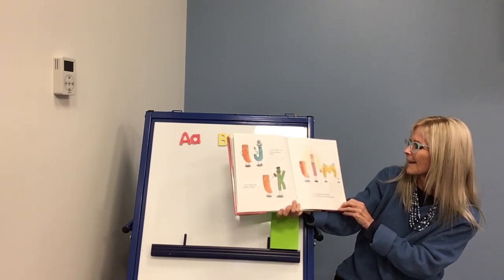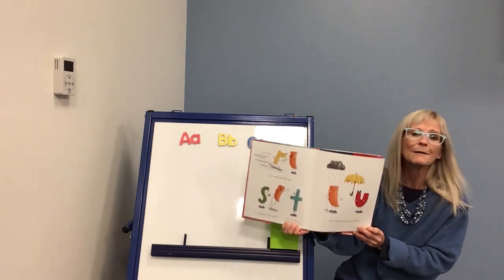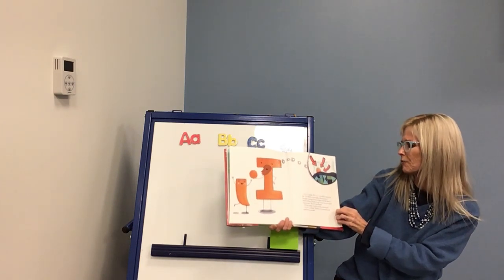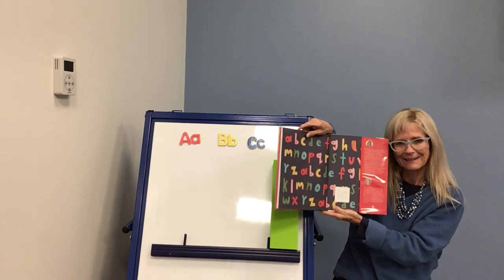"The Little i Who Lost His Dot" Storytime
Join us as we read "The Little i Who Lost His Dot" by Kimberly Gard, illustrated by Sandie Sonke. Read with permission from Familius.